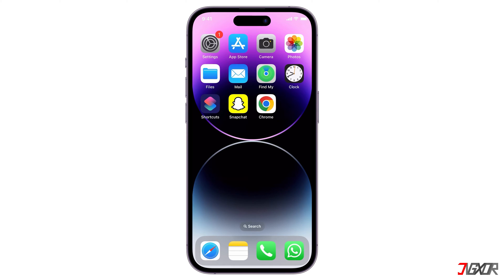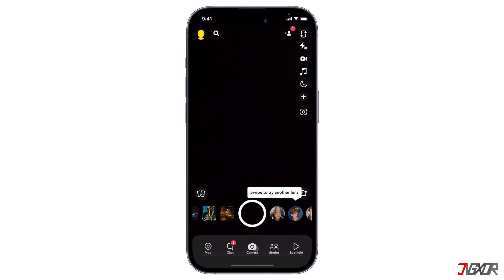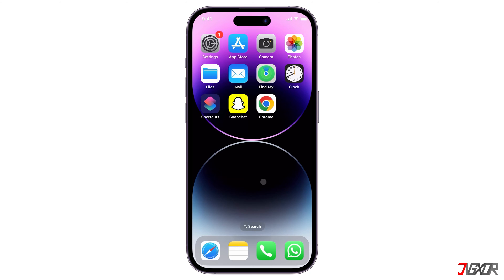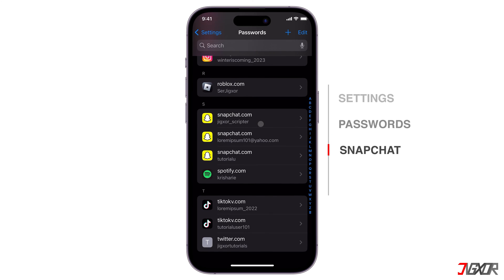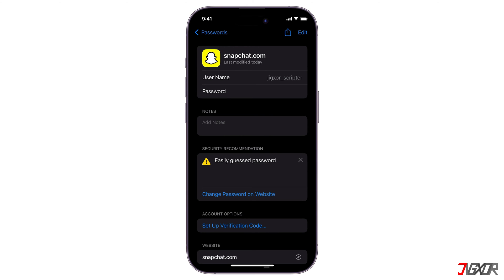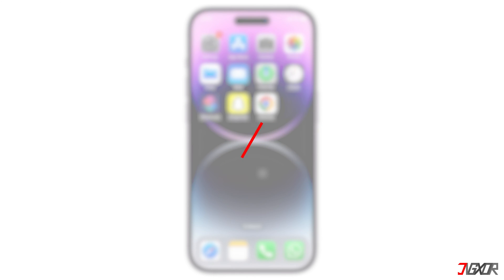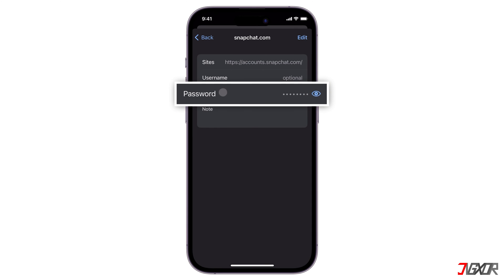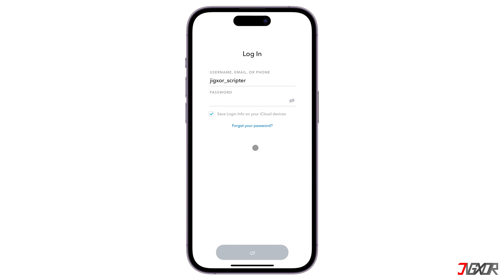How To See Your Snapchat Password If You Forgot It! [2 Methods]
Are you trying to sign in to your Snapchat account again, only to get stuck and realize that you have already forgotten your password? You should be able to retrieve it easily if you’re on iPhone or using a browser with a password manager. In this video, I will show you two different ways to see your Snapchat password if you have forgotten it on your device. Yours Jigxor

Most important links:
Link Video 751: How To Change Snapchat Password When You Forgot It! [2 Methods] | Change Snapchat Password

Timestamps:
00:00 | iPhone Settings
01:35 | Chrome Password Manager

Video: 750